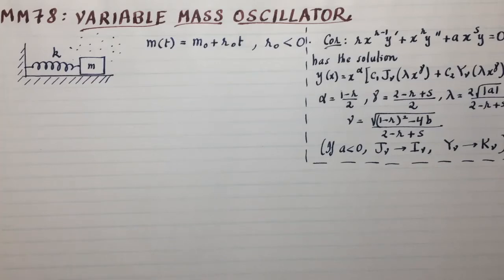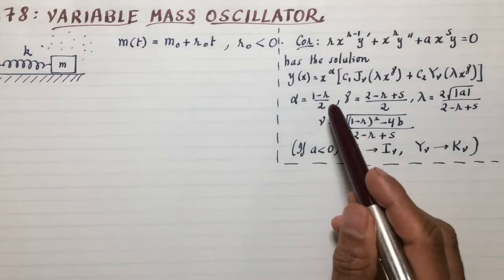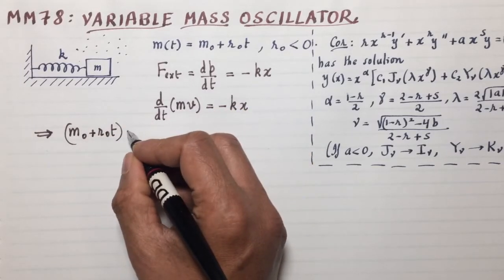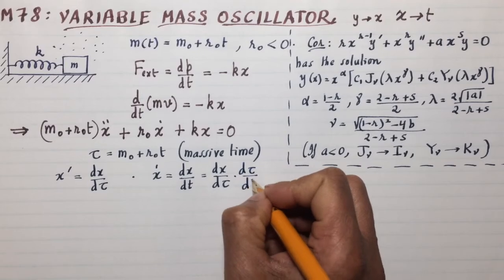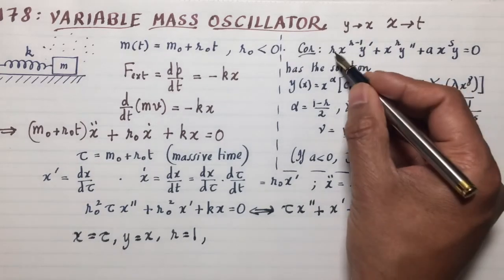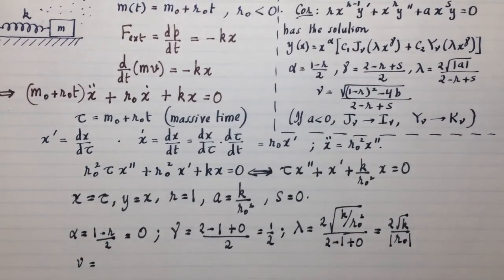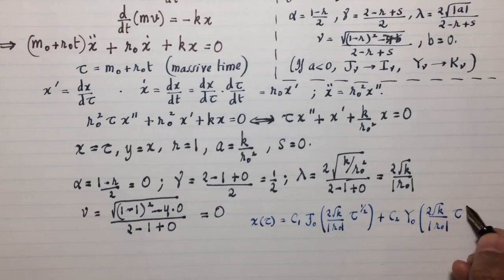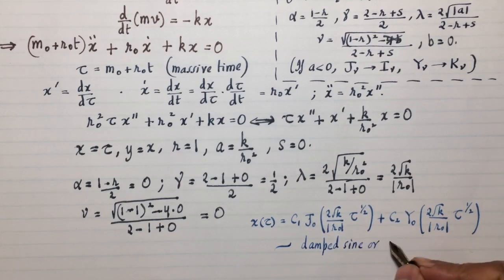MM78: variable mass oscillator